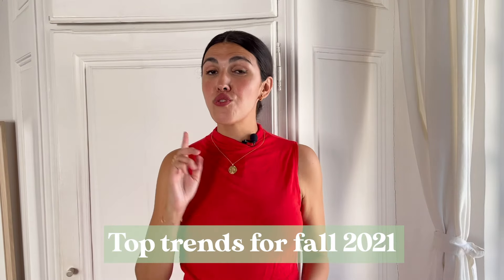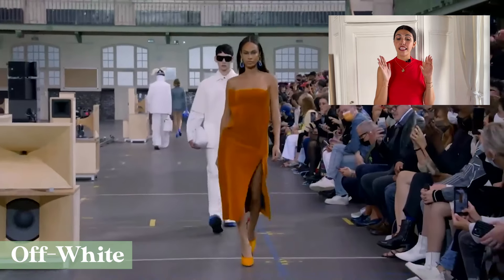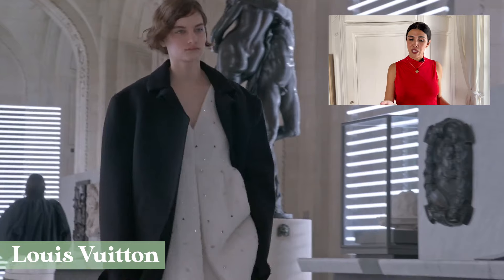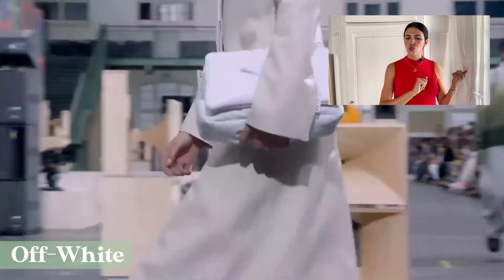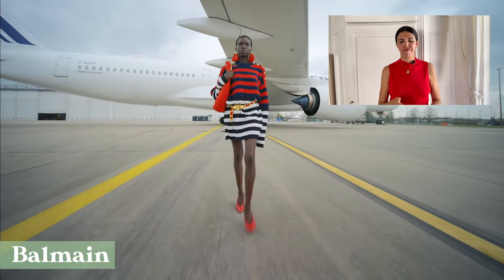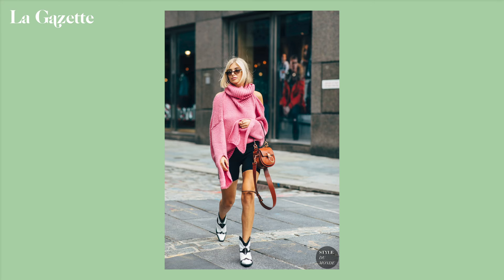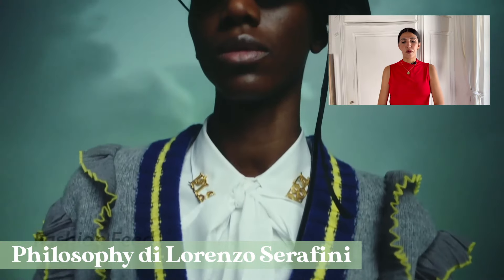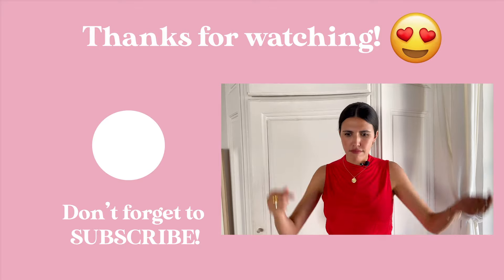What to wear to fashion week? Fall 2021 trends | La Gazette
FALL 2021⎜ What would you wear to a FASHION SHOW? Live or on TikTok 😉 If you want to be sure to have the latest TRENDS, this is the video for you! We'll reveal the TOP 5 fall trends from the RUNWAYS and we'll show you how to wear them in real life! Time for your fall fashion revamp!

🤗  This is LA GAZETTE, the first YouTube fashion, beauty and culture magazine, from Paris with love. Welcome!

00:00 Intro
0:37 Bold colors
3:08 Masculine
5:21 Leather
7:20 Long sleeves
10:22  Preppy
***Subtítulos en español disponibles
***Sous-titres français disponibles

Research Alejandra Hernandez
La Gazette Theme by Rafael Cambero
Runway videos, copyright of each brand
Production by La Gazette